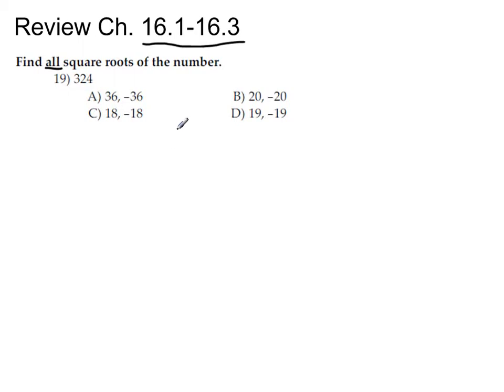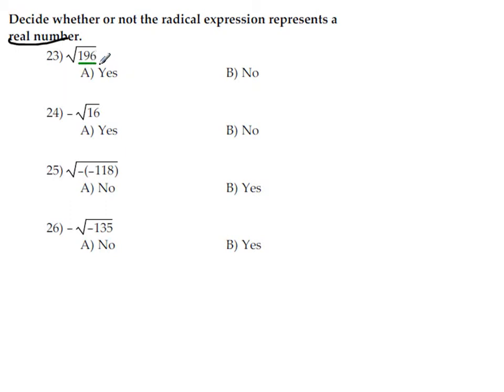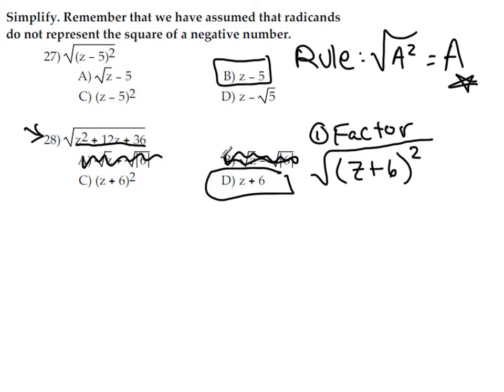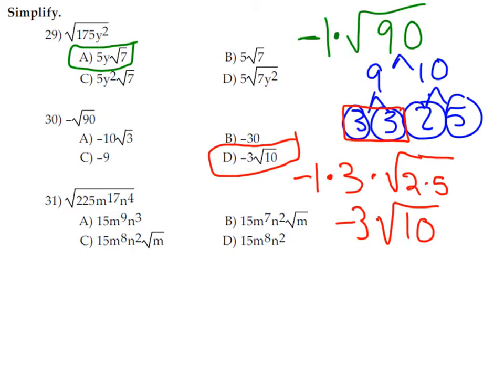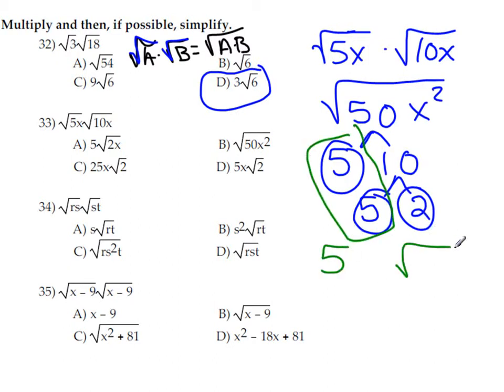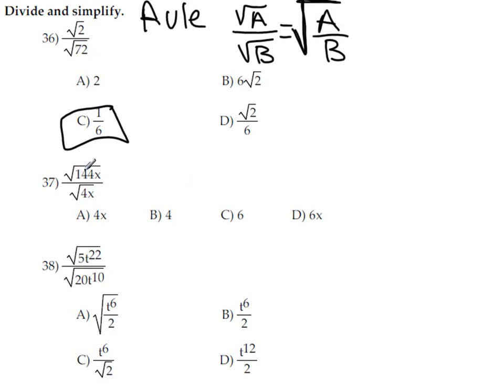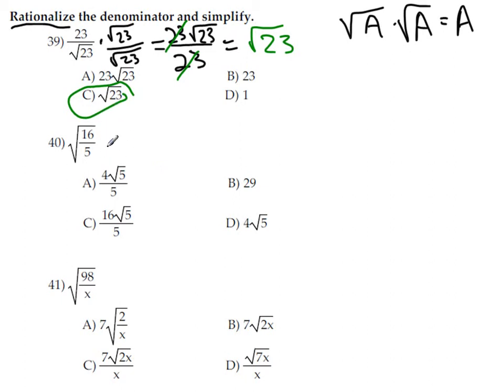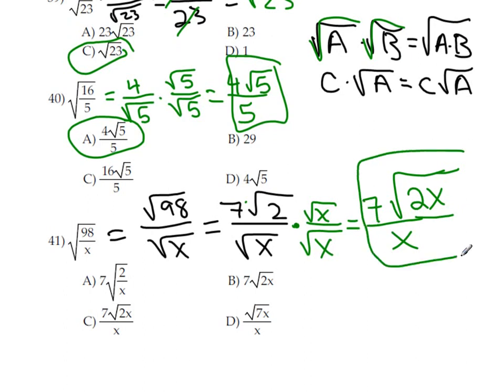Ch. 16.1-16.3 Review